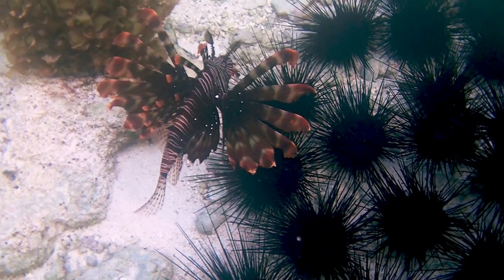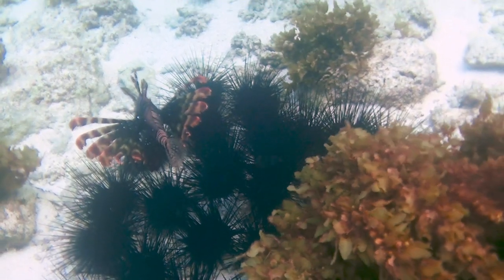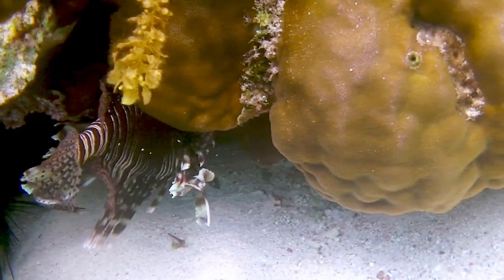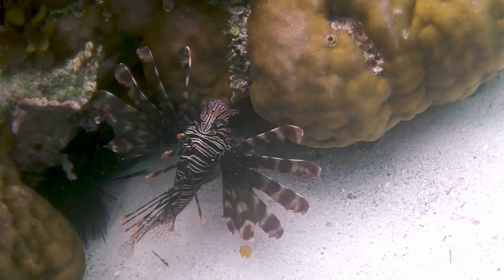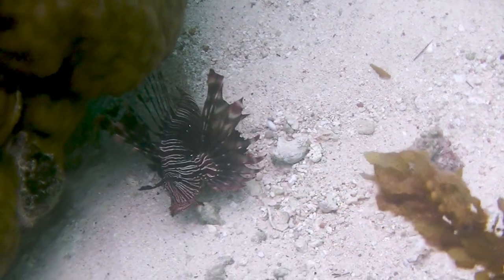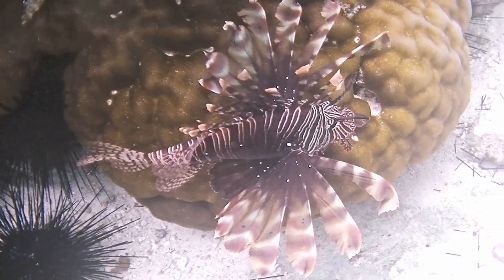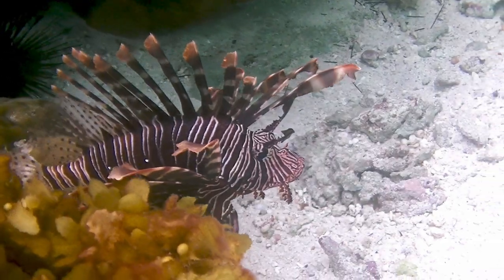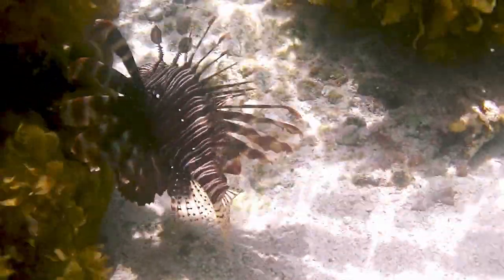Underwater bird. Lionfish. (Pterois miles)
Filmed in the Seychelles